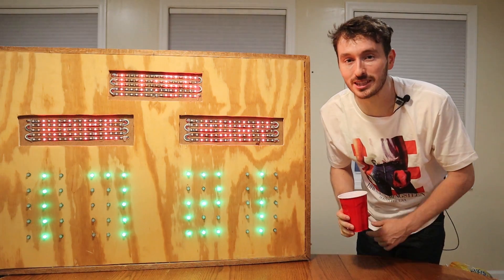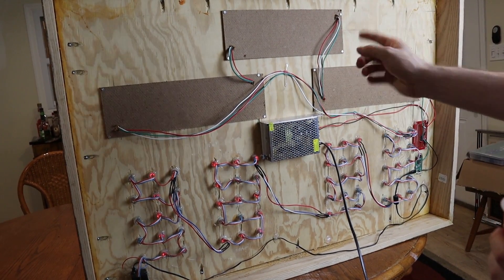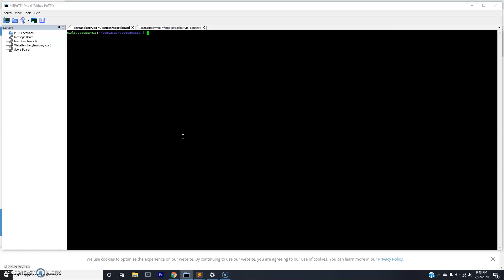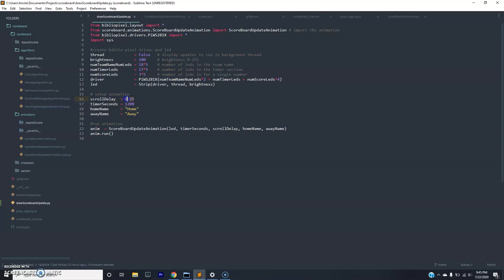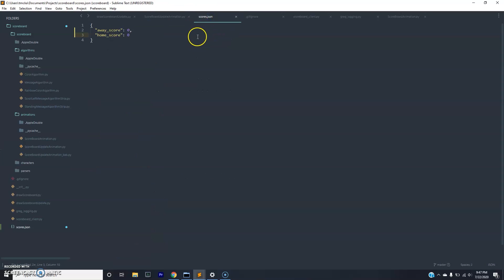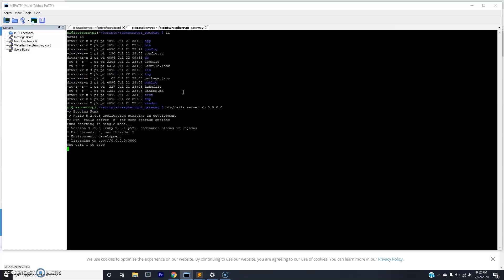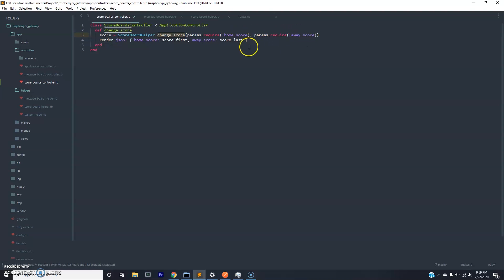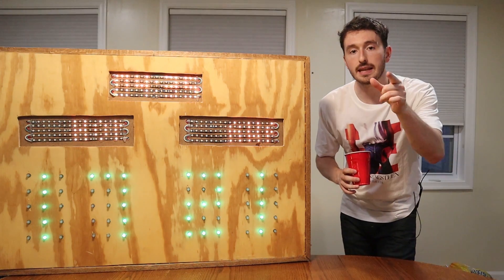HOW TO MAKE SCOREBOARD: DIY Score Counter | Raspberry Pi Projects | Python Programming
In this video we describe how to make a scoreboard using ws2812b leds and a raspberry pi as the micro controller. We go over the materials and process we used to construct the circuit, as well as walk through the code. The scoreboard code was written in Python3 and was run on a Raspberry Pi Zero with Raspberry Pi OS (Raspbian), and the web server was written in Ruby on Rails. Please comment with any questions you have and like the video if you enjoyed it.

Materials:
Raspberry pi zero - Controls LED Strip
WS2812b LED Strips
WS2812b LED Bulbs (for numbers)
5V Power Supply - Powers LED Strip
SN74HCT125 Integrated Circuit - jumps voltage from raspberry pi signal to have proper voltage for led strip (I usually get my circuit parts from Digikey)

Check out Get With Gig channel for behind the scenes/lifestyle/day in the life type videos of the builds!